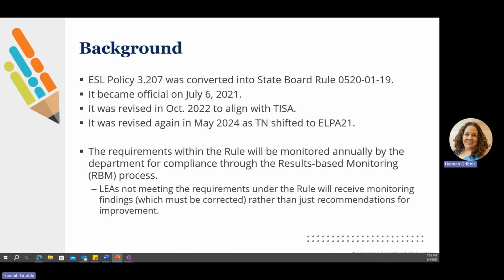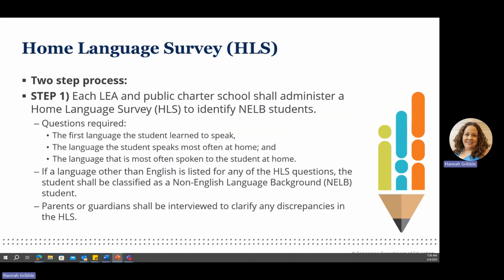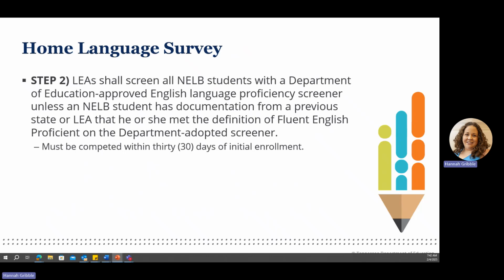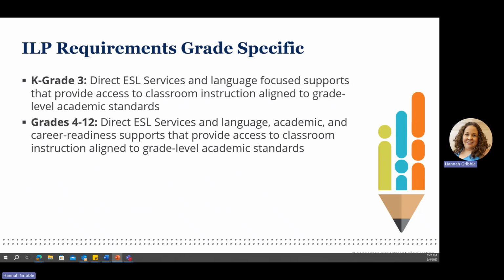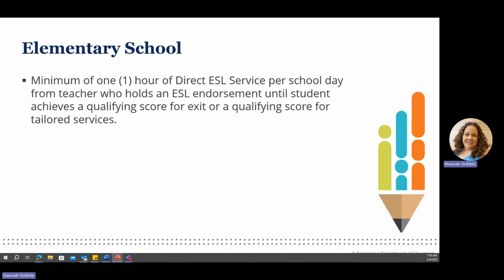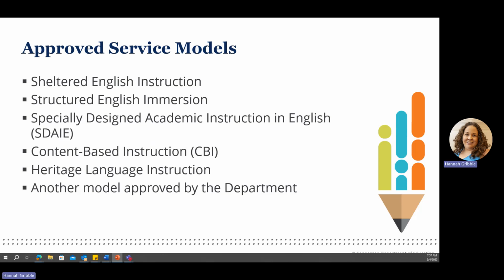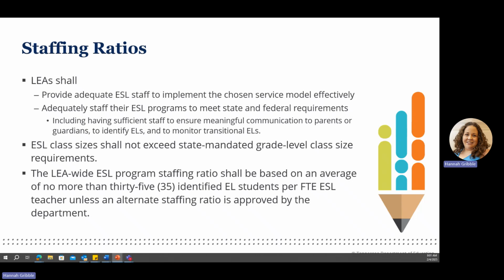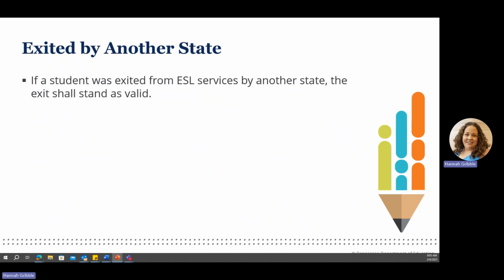ESL Rule Webinar - February 2025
This webinar will cover ESL rule and policy updates as of February 2025.